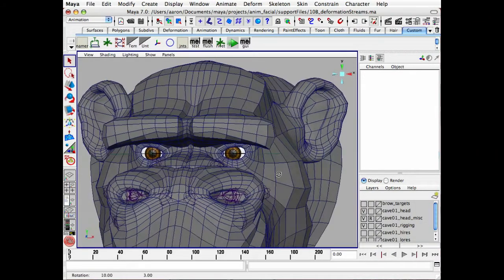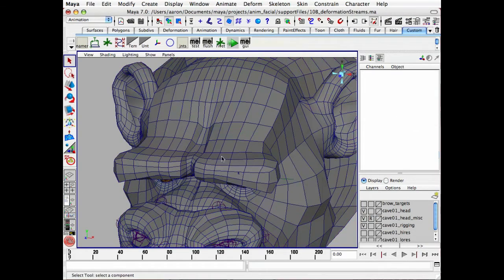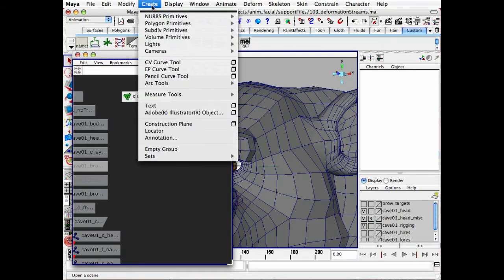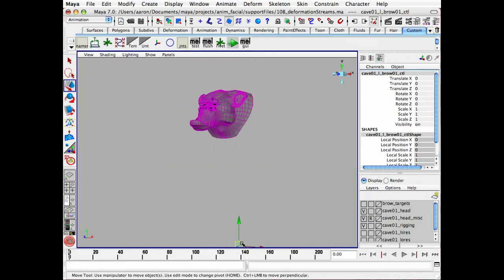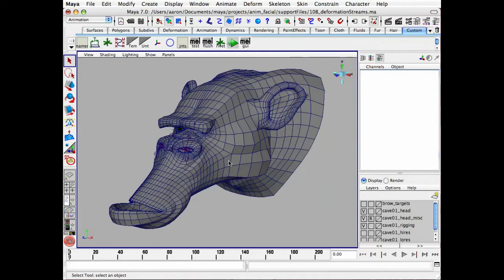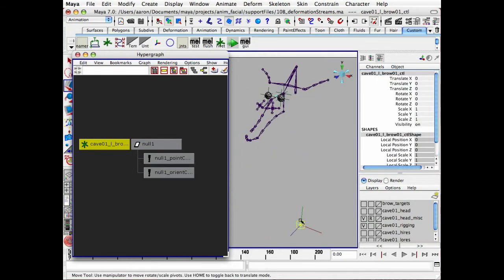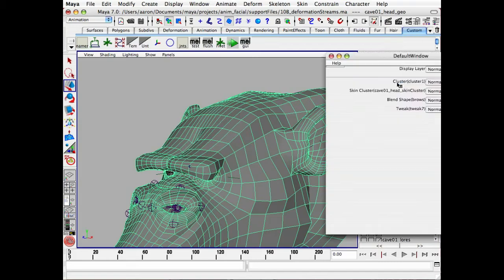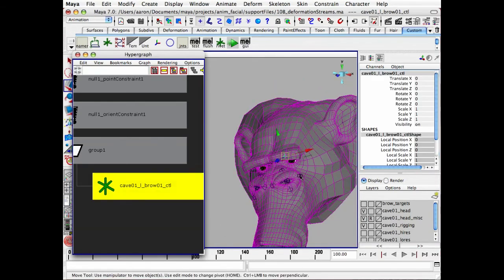Rigging PART 28